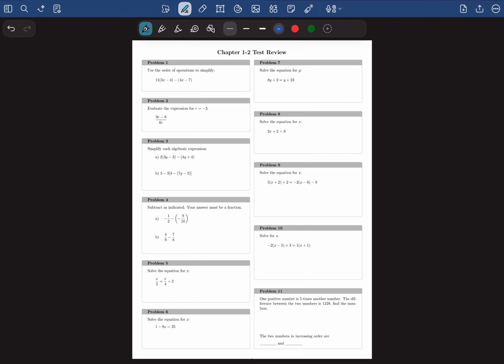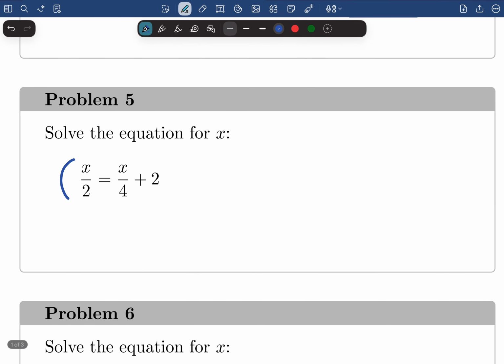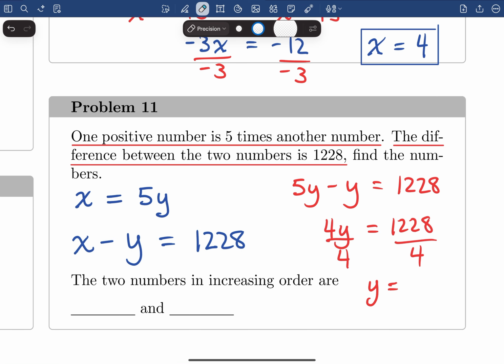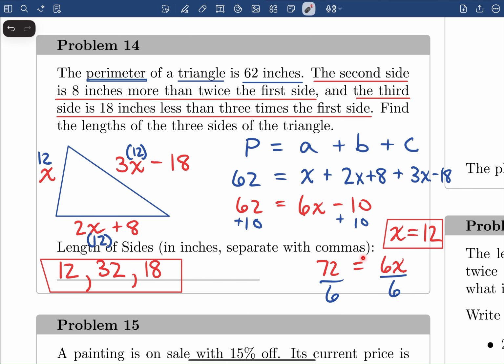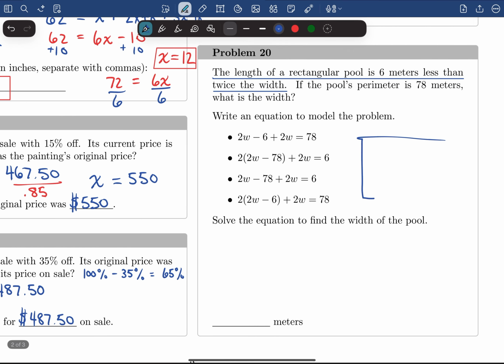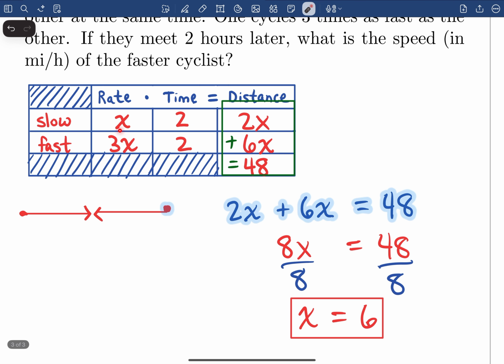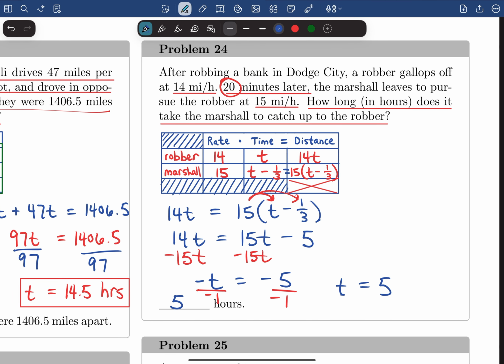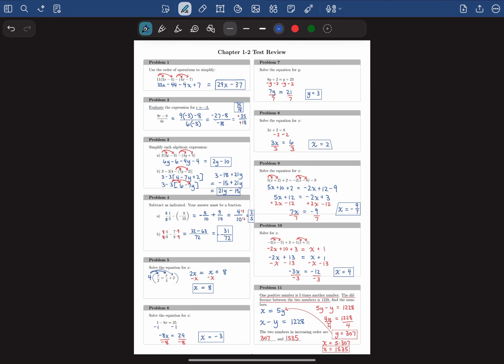Chapter 1-2 Review Video Lesson - Math 1010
Test Review Covering Sections 1.1, 1.3, 2.1, 2.2, 2.3, and 2.4